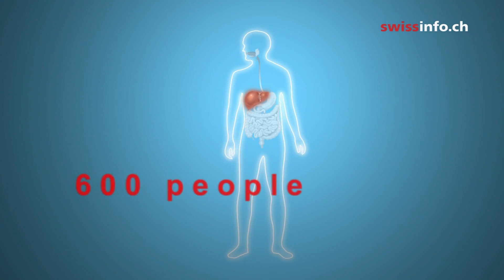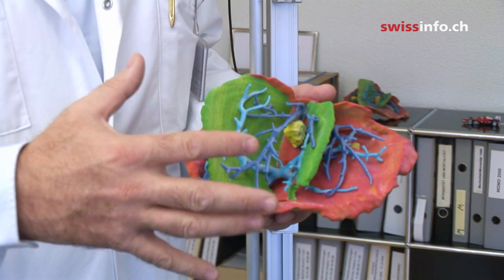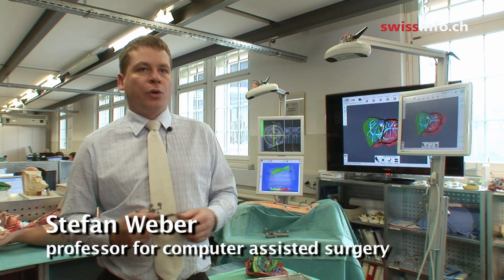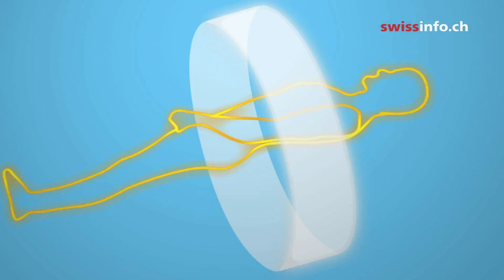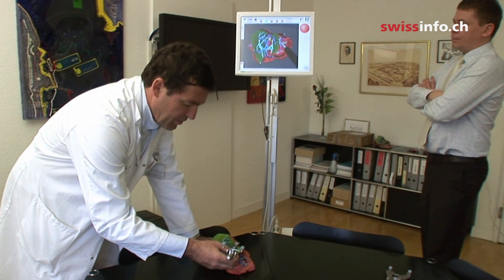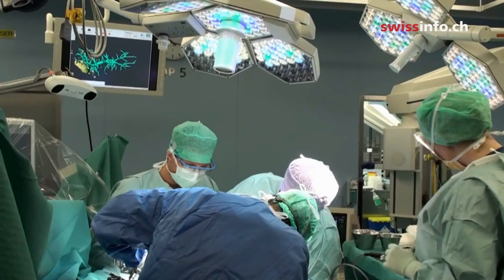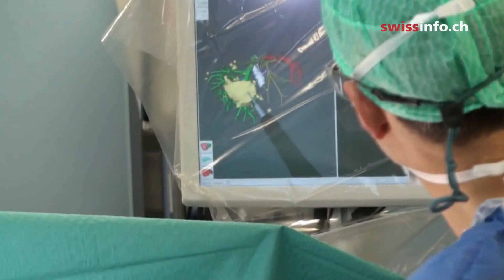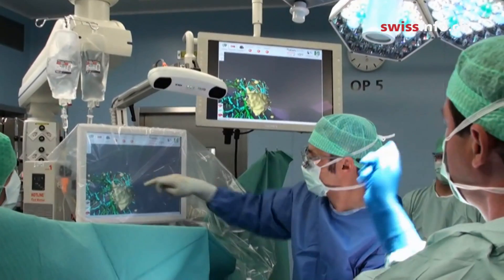New hope for liver cancer patients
Patients suffering from liver cancer have a better chance of survival, thanks to a new tool developed by Bern University and MeVis Fraunhofer in Bremen, Germany. The system combines navigation technology with a 3D surgery plan, computed from tomography images, allowing surgeons to accurately locate and remove abnormal tissue or lesions in the liver. (Julie Hunt/Michele Andina, swissinfo.ch)